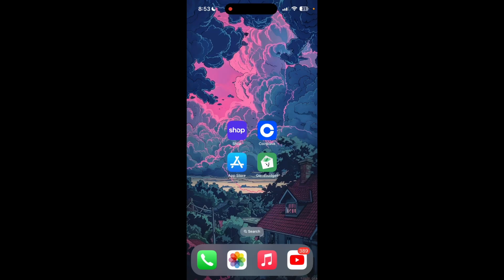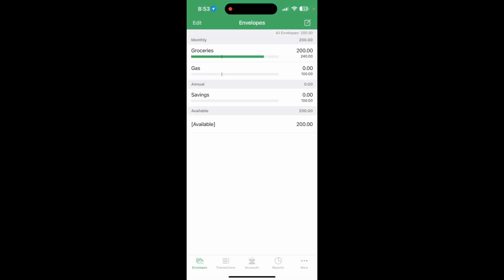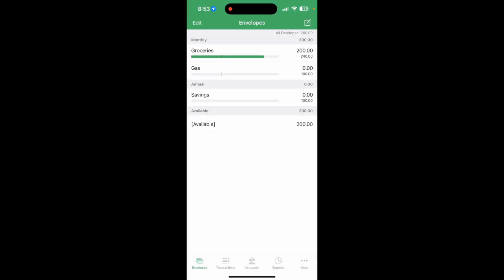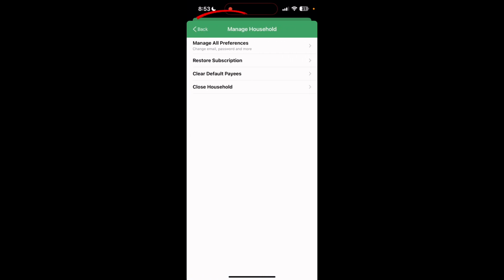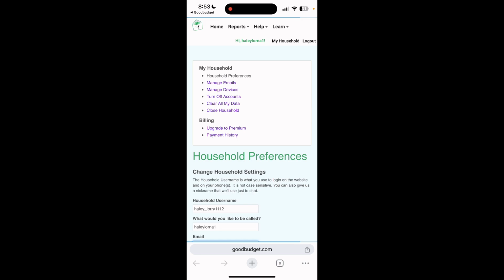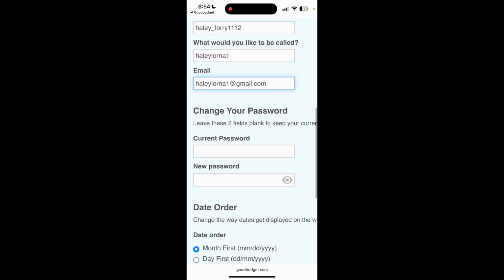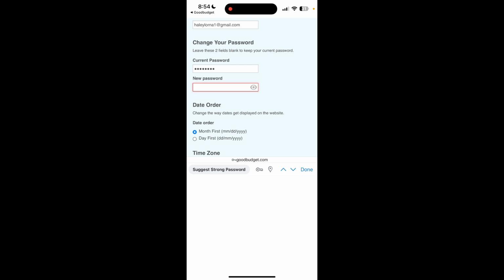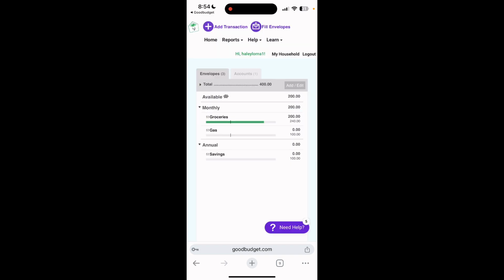How to Change Your GoodBudget Account Password 2024?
Time to update your GoodBudget account password? This video will guide you through the easy, step-by-step process to change your password in the GoodBudget app. Follow along to ensure your account remains secure with a new, strong password. Stay on top of your budgeting and keep your account safe with these simple instructions.

Hey EveryOne!